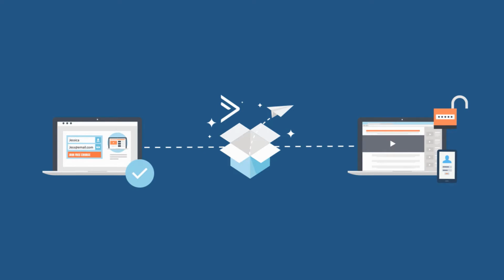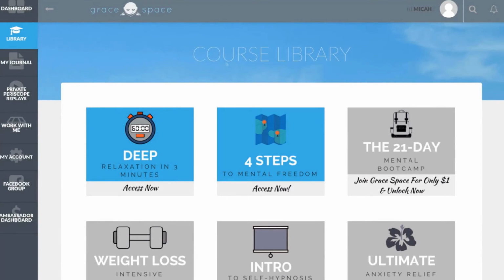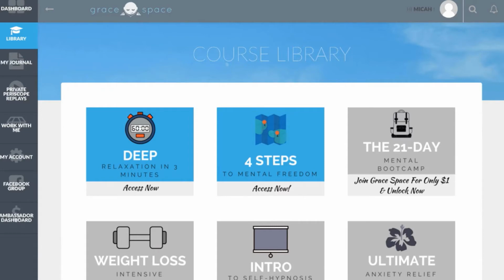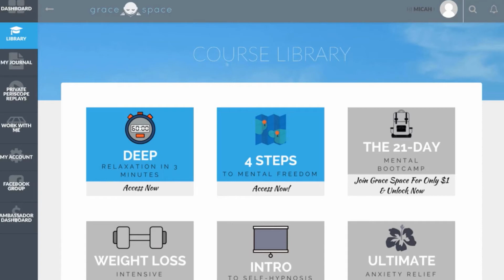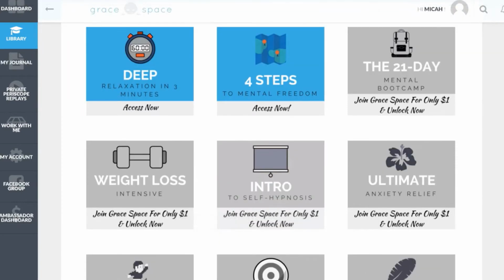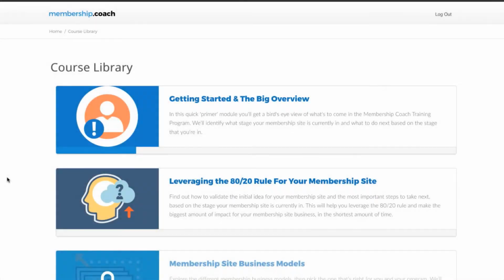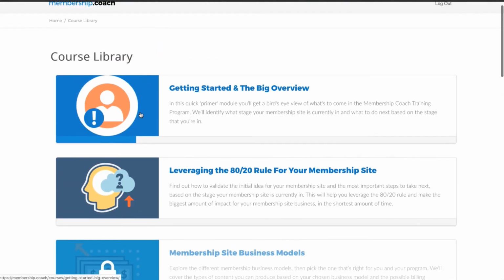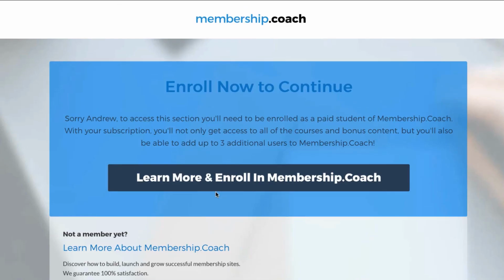Free Online Courses Built w ActiveCampaign & WordPress - How to use free courses as lead magnets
In this video, we will show how you can use free online courses as lead magnets for your business. We will discuss how a free online course works with Memberium for ActiveCampaign. We will also cover how you can use free online courses to generate more qualified leads for your business, automatically, with free courses.